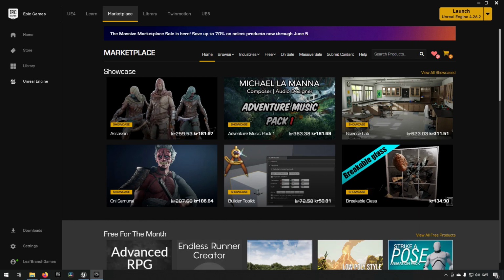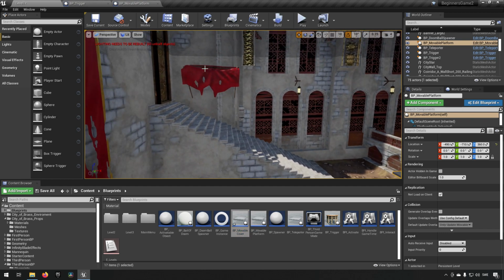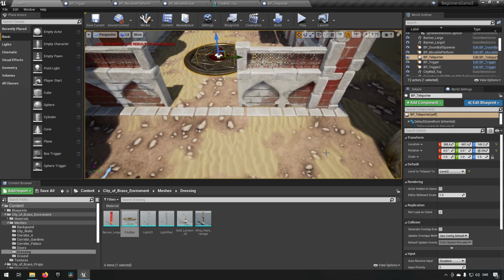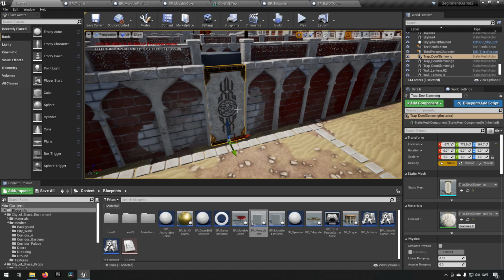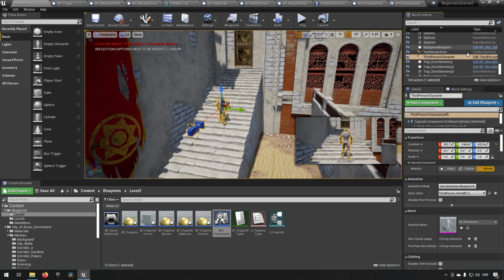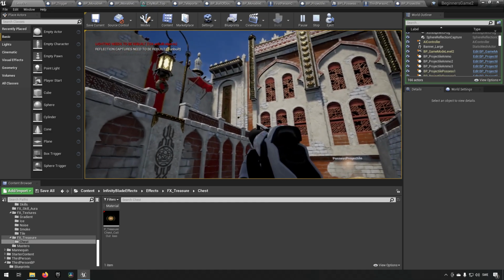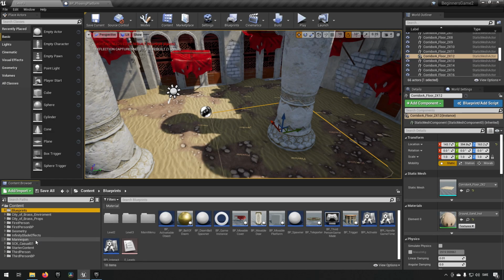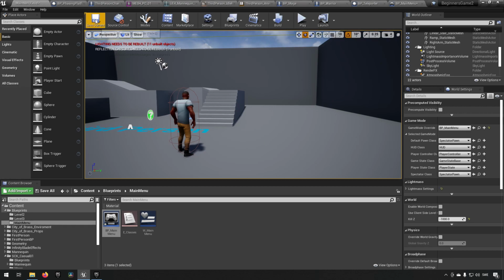Create a beginner game #2 - Part 4/4 - Unreal Engine 4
In this series we will be creating a small puzzle game. We will be compiling things we have learned in earlier tutorials to bring them together to a complete game.

Assets used;

Meshes:
Skyline
CityWall_Pillar
CityWall_Top
Coirridor_A_Shrine02
Coirridor_A_WallShort_200_Railing
Coirridor_A_WallShort_400_Pillar_Cap
Corridor_A_Awning03
Corridor_A_Box02_Ex
Corridor_A_Door1200_Frame
Corridor_A_ExternalCorner_Top_C
Corridor_A_Stairs_200
Corridor_A_Stairs_400
Corridor_A_Wall_400
Corridor_A_Wall_800
Corridor_A_Wall_2000
Corridor_A_Wall_2400
Corridor_A_Wall_300_Top_C
Palace_Tower01
Door01_A
Trap_DoorSlamming
Banner_Large
CityStar
Light01
LightPost
Wall_Lantern_02
Whip_Point_Hanger
Corridor_A_Floor_Stones_1200
Corridor_A_Floor_Stones_A
CorridorA_Floor_2X2
Sand_Corner
Sand_Edge_03
Simple_CoffeeTable02

Particle effects:
P_Gate_Green_Locked_01
P_TreasureChest_CallOut_loop
P_AuraCircle_Ice_Base_01